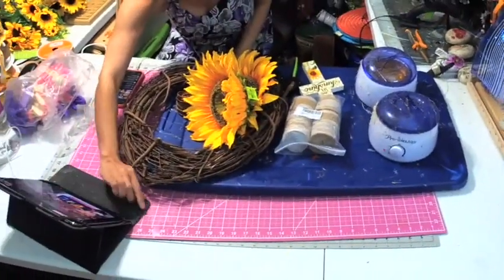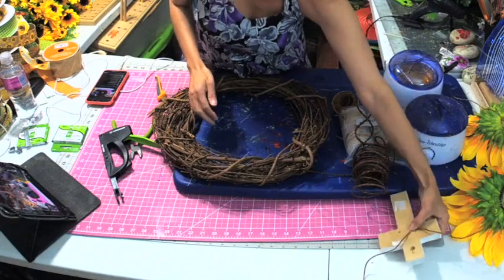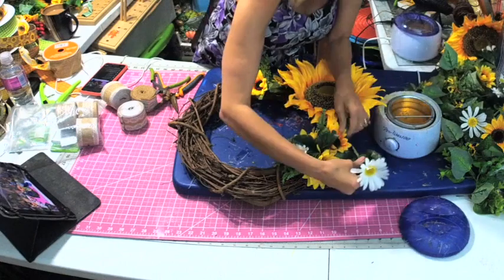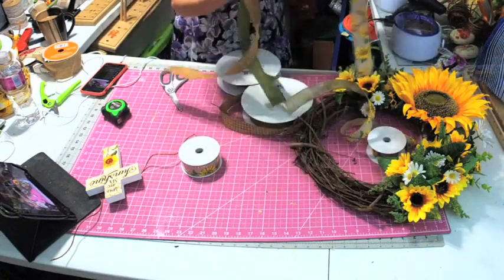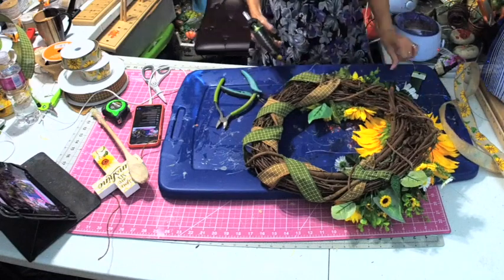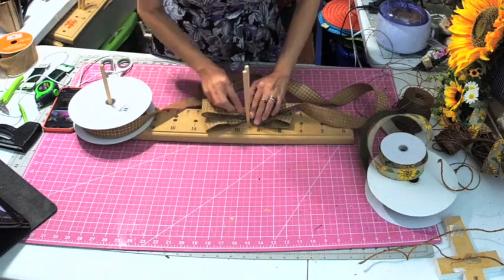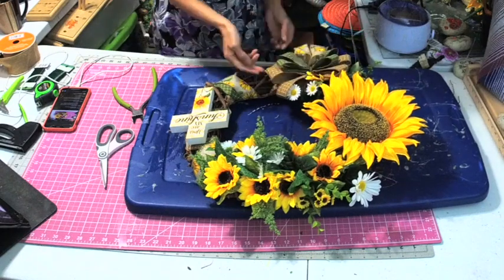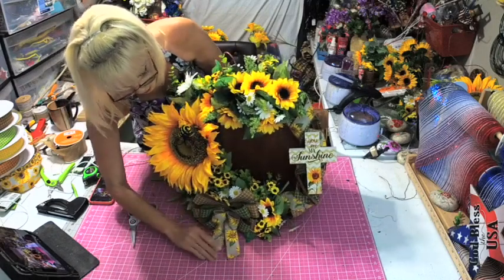You Are My SunShine Grapevine Wreath Tutorial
You Are my sunshine Grapevine. you can get cross on amazon. sunflower at craftoutlet.com, grapevine at Walmart